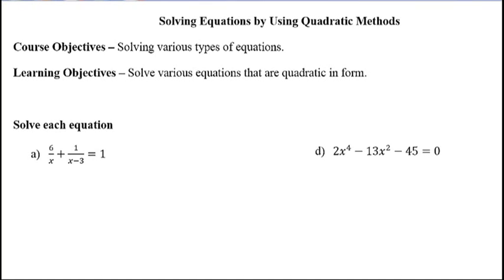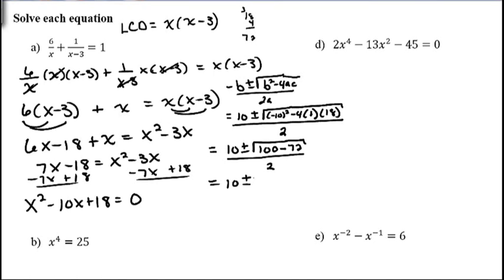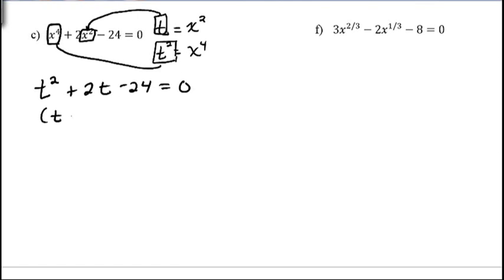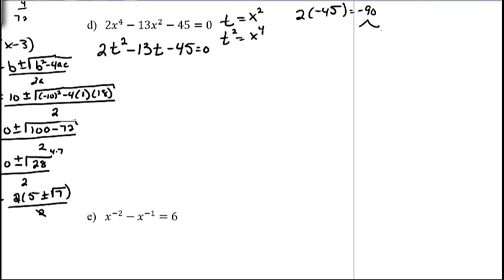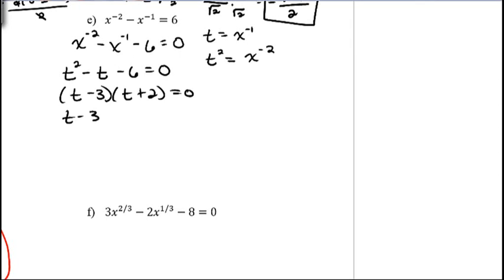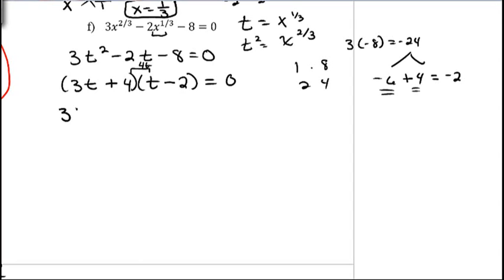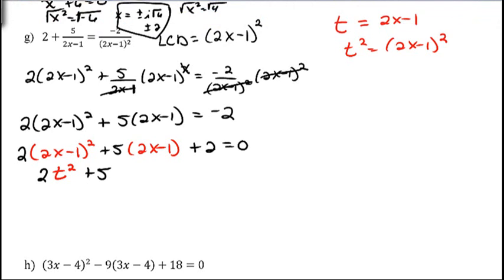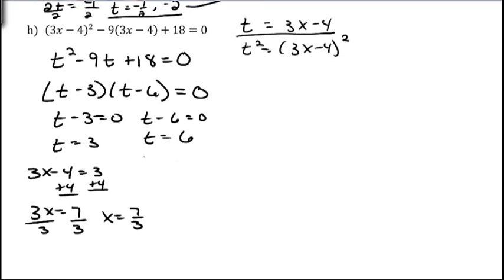Solving Equations - Quadratic Methods - 11.3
This video covers solving various types of equations using quadratic methods.